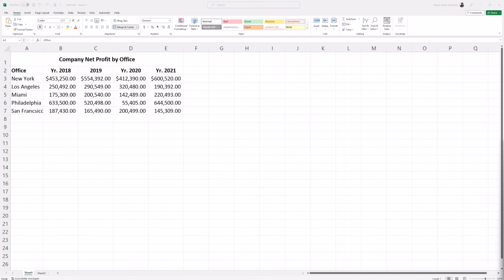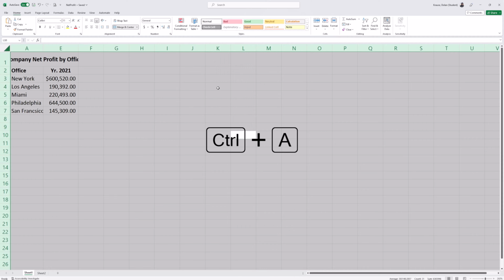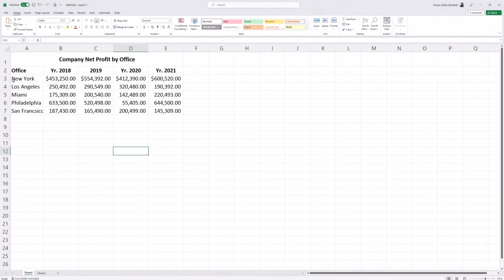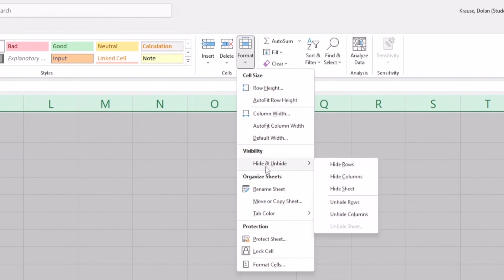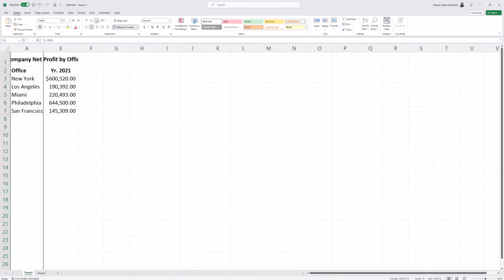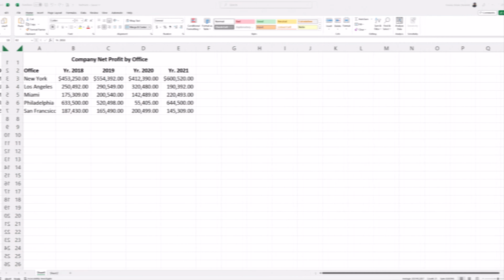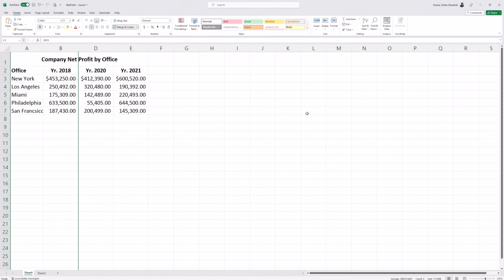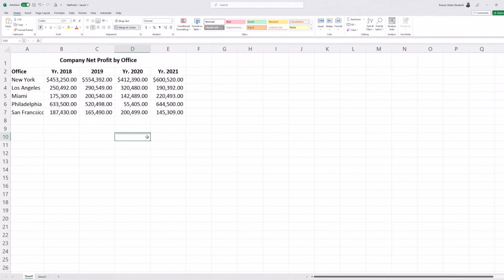Unhide All Columns in Excel: 5 Quick Methods You Need to Know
Struggling with hidden columns in Excel? In this step-by-step tutorial, we'll show you five quick and easy methods to unhide all columns in Microsoft Excel.